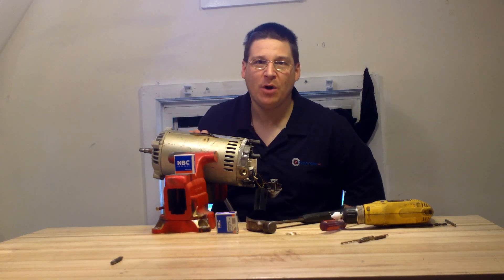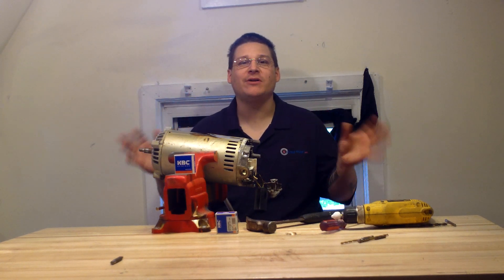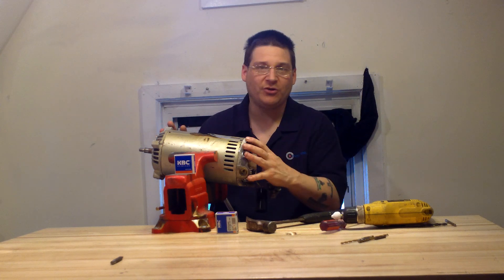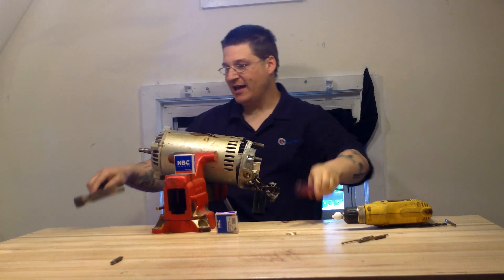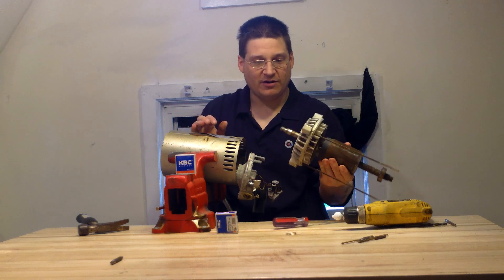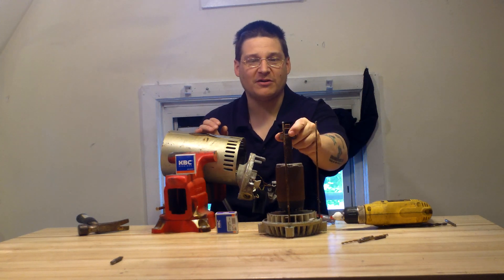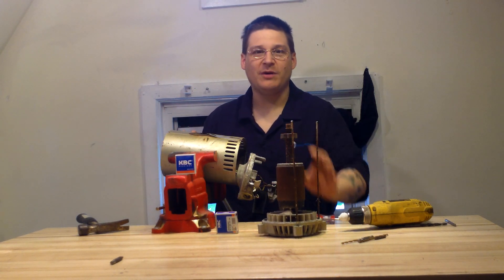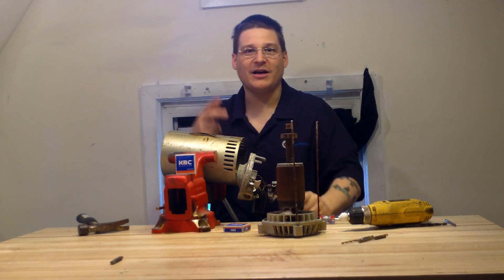Pool Pump Repair [ Hayward ] - How to Remove Super Pump Bearing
Pool pump repair video series by the “Pump Guys” Joseph and Lucas from the website.  With a combined experience of 40+ years in pool pump repair, watch as Joseph shows you how to remove the bearings from the Hayward Super Pump motor armature.

to buy Hayward pool pump repair kit.  Please check out the rest of Joseph and Robert pool pump repair video series if your Hayward pool pump or Hayward super pool pump has the following symptoms

    - is making noise
   - has jammed impellers
   - humps
   - won’t spin
   - filter not pumping
   - is leaking